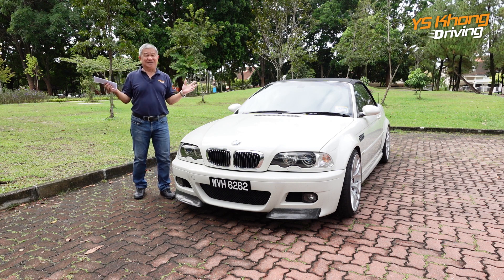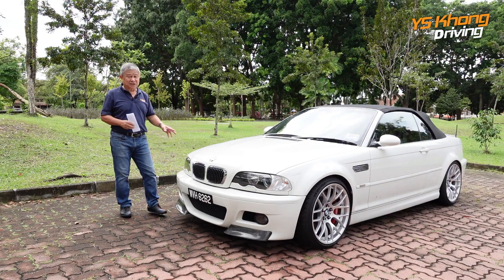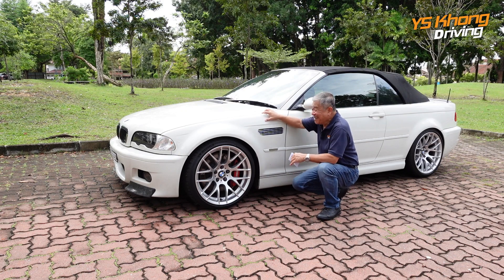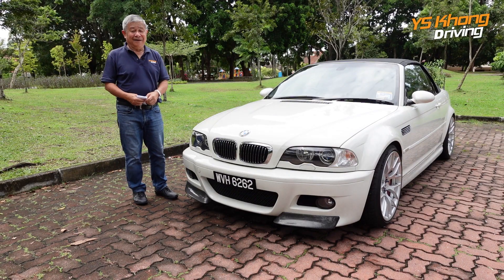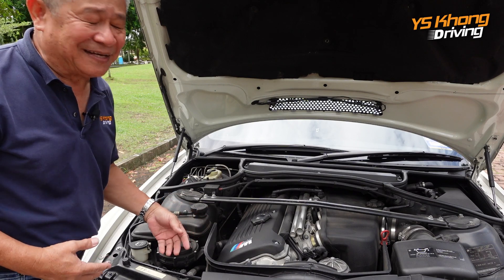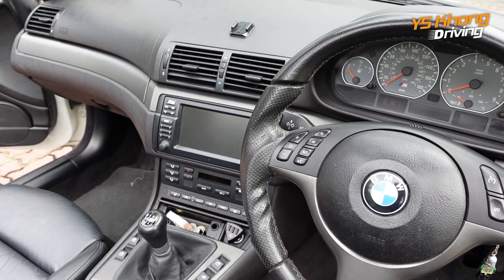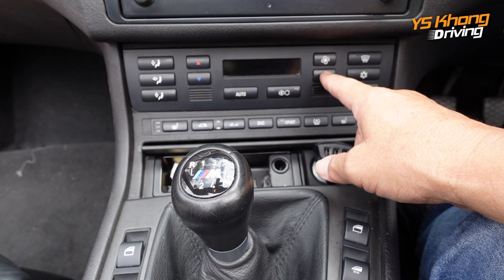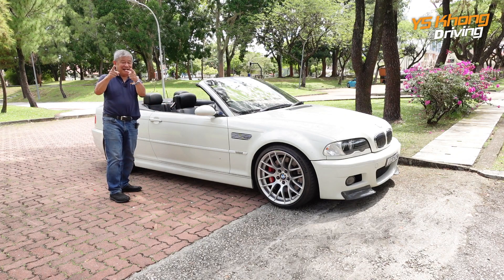The Most Beautiful M3 Ever? BMW E46, 2006 M3 Convertible / Walk Around Review / YS Khong Driving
This in one of 2581 cars ever built, and is very rare so one day it will be worth its weight in gold. The BMW E46 M3 is said to be the most beautiful M3 ever built, and this one has the added distinction of being a convertible.

Many thanks to the lucky owner of this M3 who loaned it to us for a review.